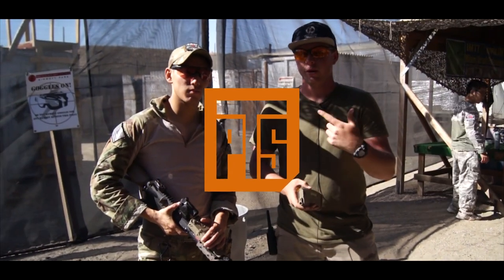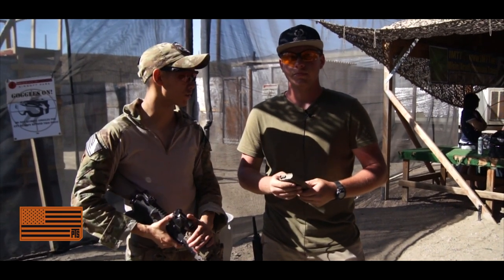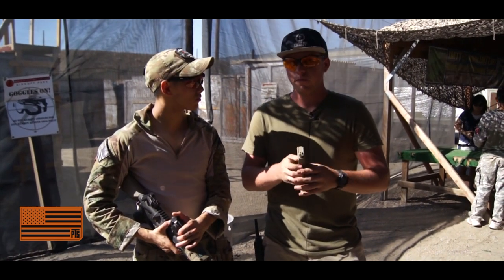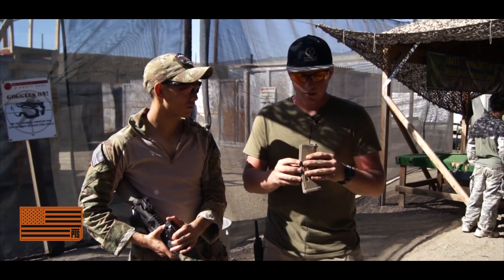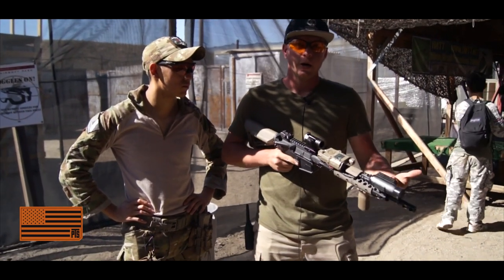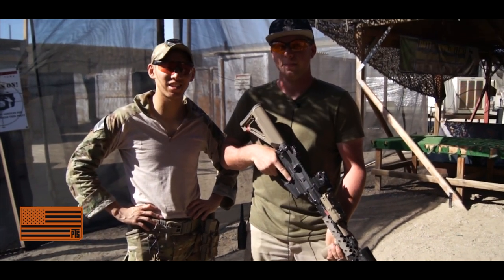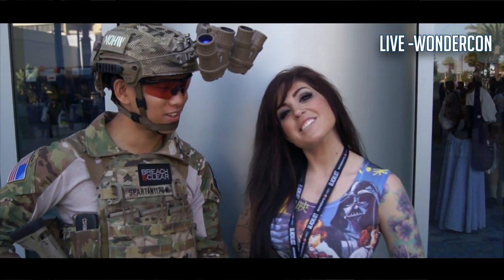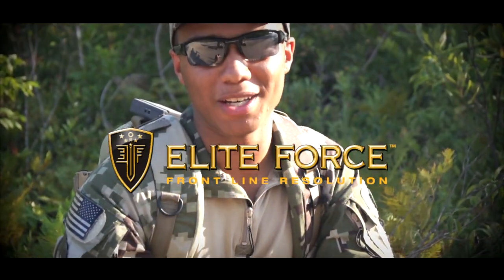Syndikate Airsoft Team EPM Impressions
Police Warfare OST - Danny Cocke
Intro by MacLobuzz
Code: Spartan117gw
Code : LBX-S117GW